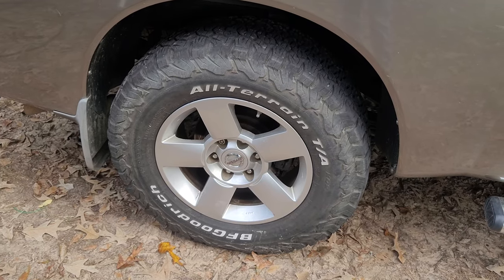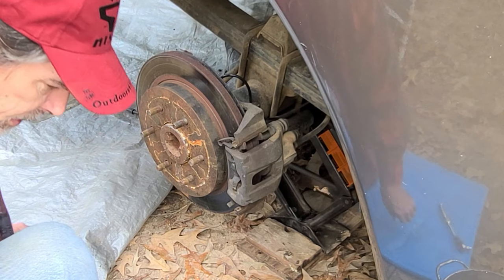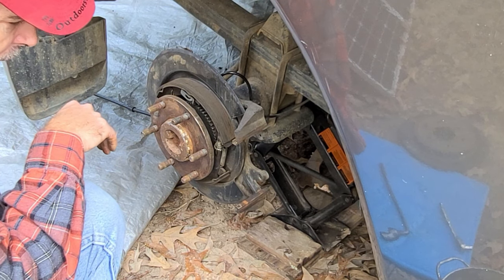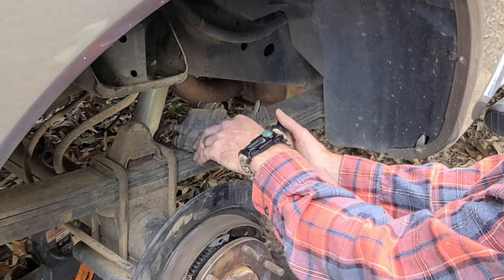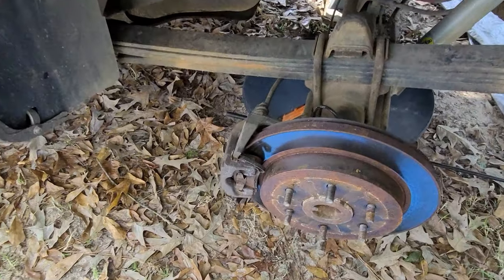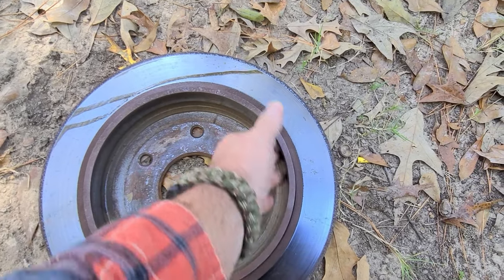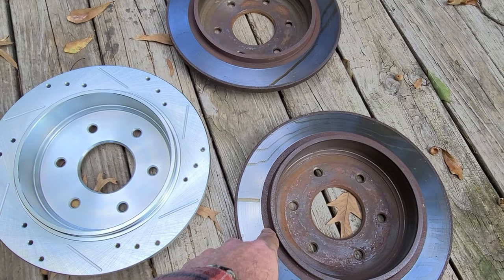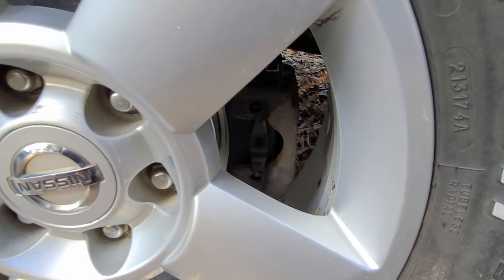Powerstop Brake pads and Rotor Install on Nissan Titan (rear)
Installing Powerstop Rotors and brake pads on the rear of the 2006 nissan titan. Not a hard job at all. I will post the front install later, as it is a bit differant. Stopping like a new truck agian. Smooth and quiet.

    Power Stop K212 Front & Rear Brake Kit with Drilled/Slotted Brake Rotors and Z23 Evolution Ceramic Brake Pads
Power Stop engineered carbon-fiber ceramic compound significantly enhances braking performance versus traditional ceramic brake pads
Low dust braking validated through on-vehicle 3rd party tests in Los Angeles, showing on average 30% less dust versus OE
Rotors are zinc plated for maximum protection against rust.
Includes stainless steel installation hardware and high temperature ceramic brake lubricant.

   Looks great on the truck to.

Some items we use including the amazon brakes link below-
Do you need green coffee beans for home roast coffee?
Cricut Maker amazon link.
POWERSTOP BRAKES FOR THE TITAN

YCD Double camping hammock with misquito net and rain fly

LED Lights I put under my rooftop tent

"Product prices and availability are accurate as of the date/time indicated and are subject to change.
Any price and availability information displayed on [relevant Amazon Site(s), as applicable] at the time
of purchase will apply to the purchase of this product."